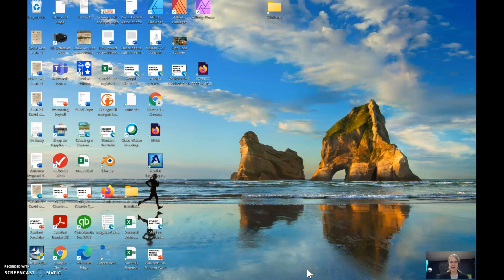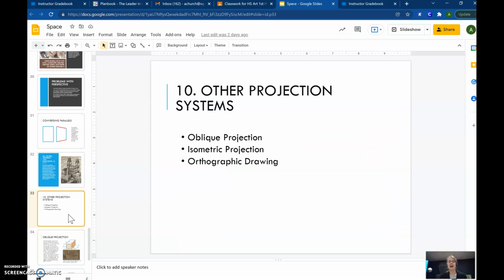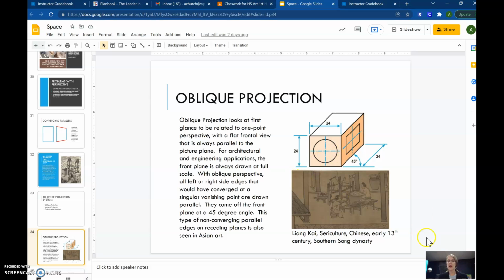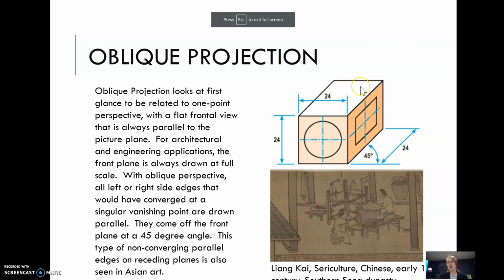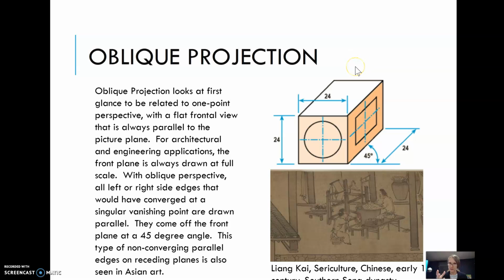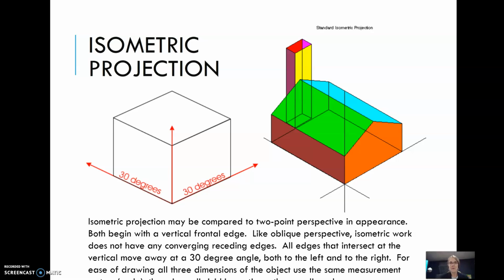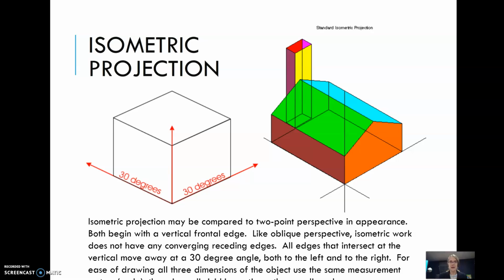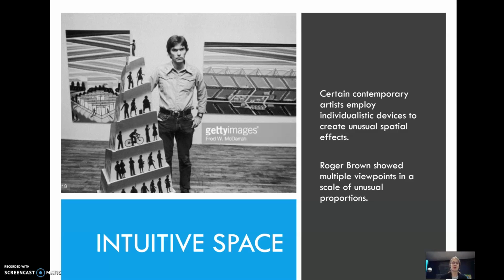1-13-22 Space Lectiure Video